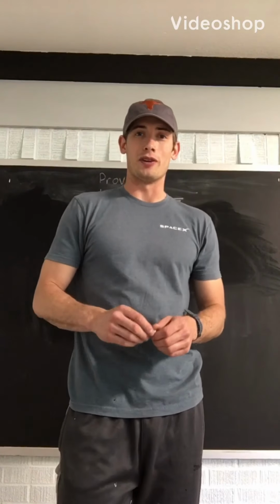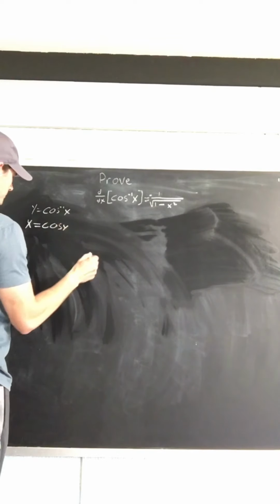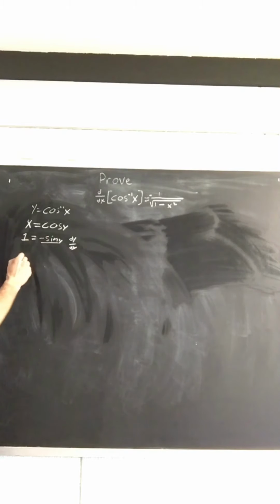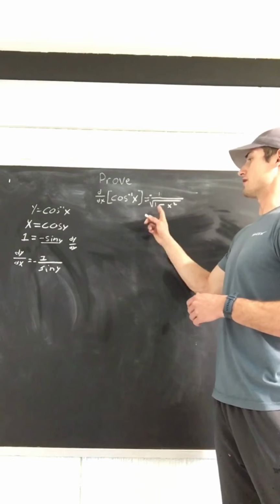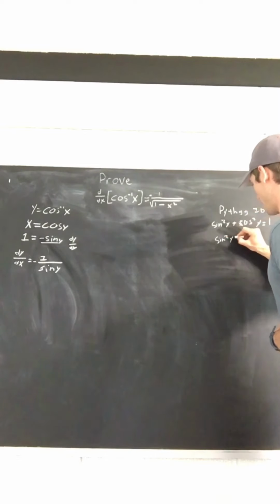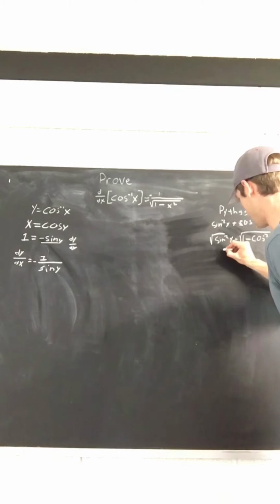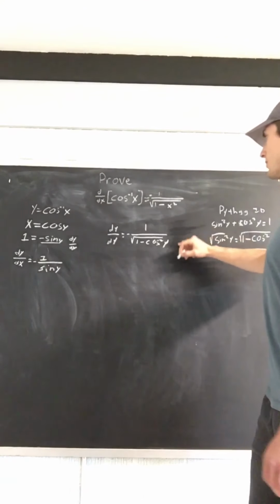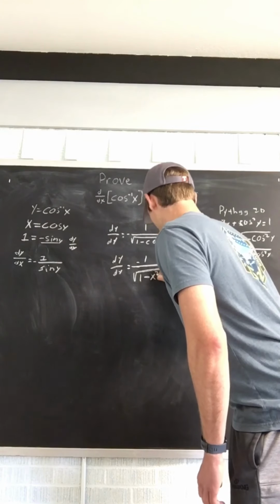A rough way of proofing the arccosine derivative.